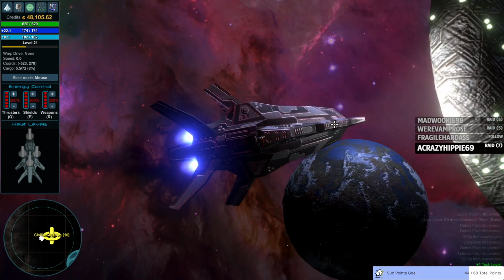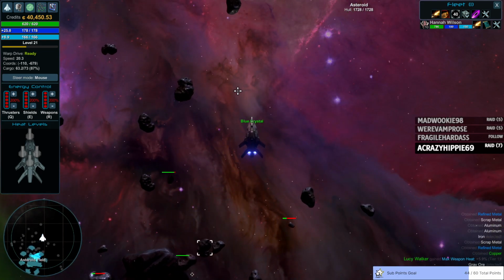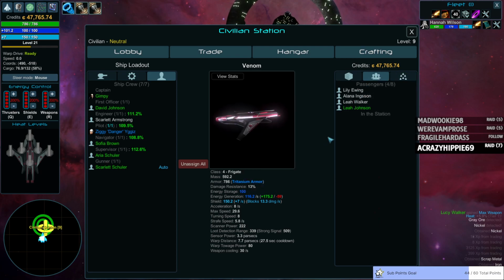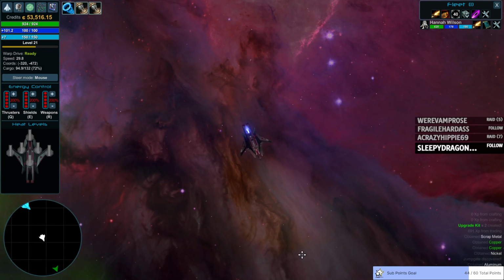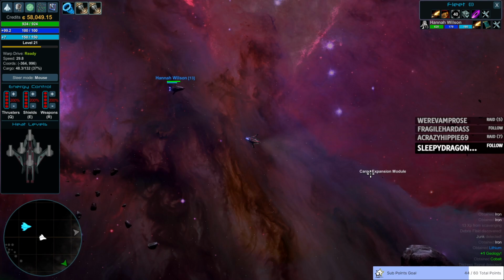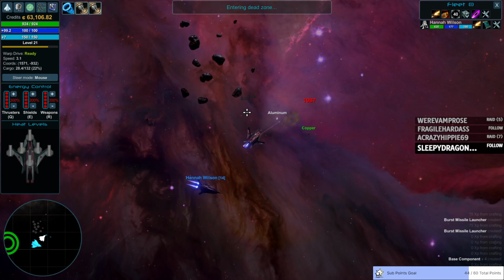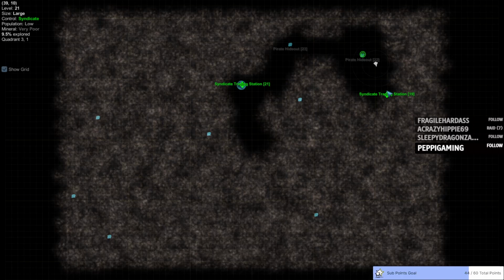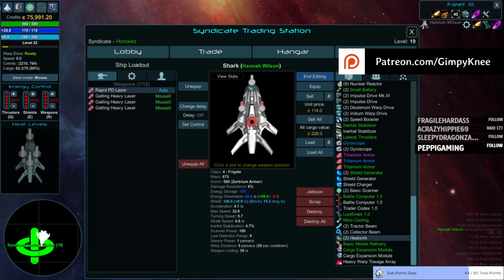Episode 3 Part 2 - Star Valor - An Open World Space Action RPG